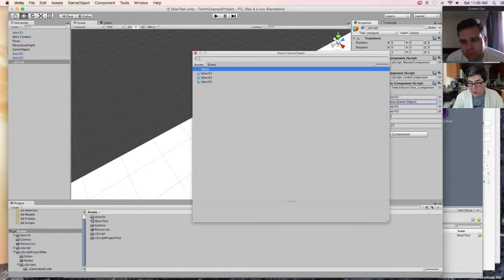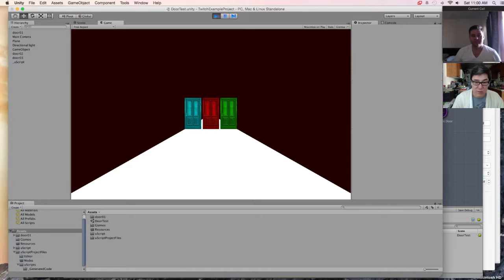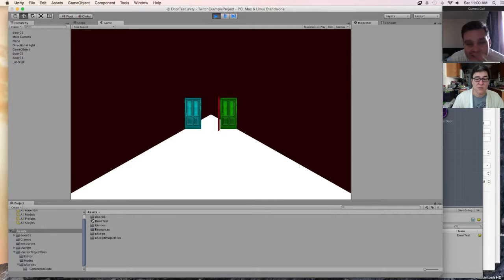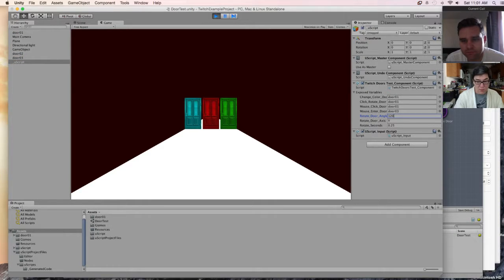Ep.2 Unity3D uScipt Introduction - 5 / 5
Today we covered how to use uScript in a very basic way to change colors of the doors and simply rotate them. We also used "Expose to Unity" to learn how to avoid compiling uScript every time to shorten our iterations and experimentation.